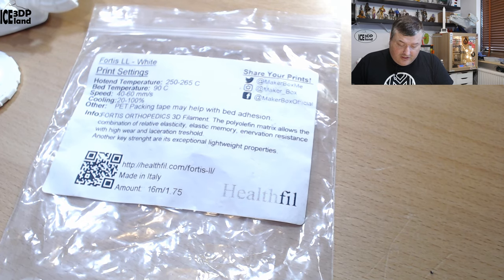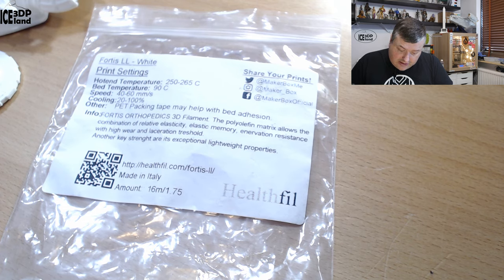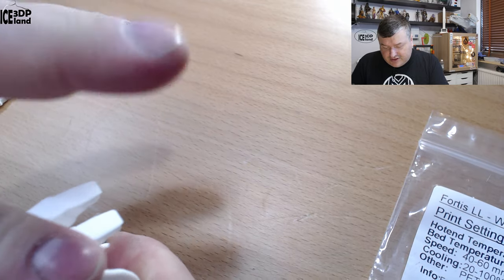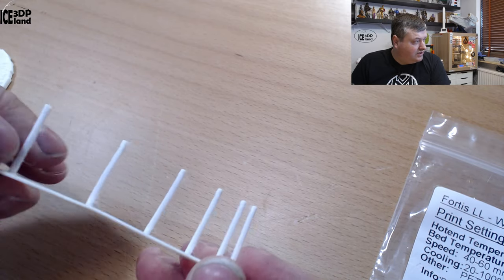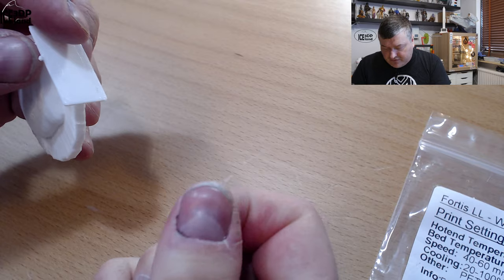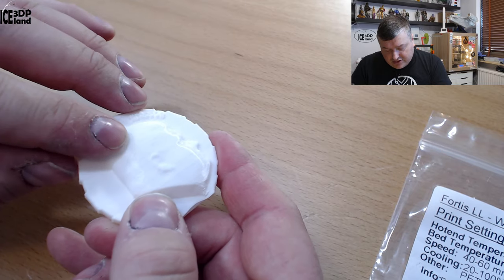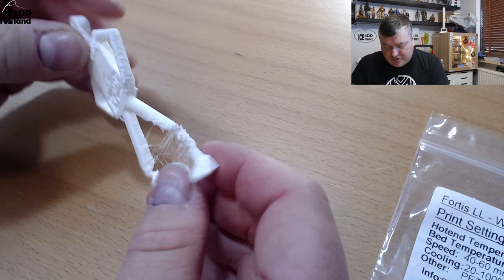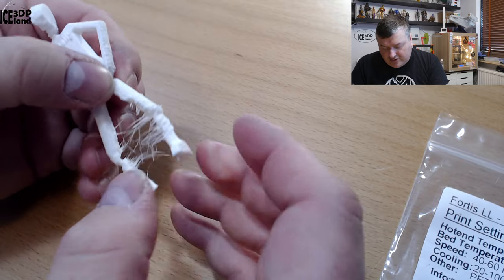Makerbox Monday Healthfil Fortis LL White